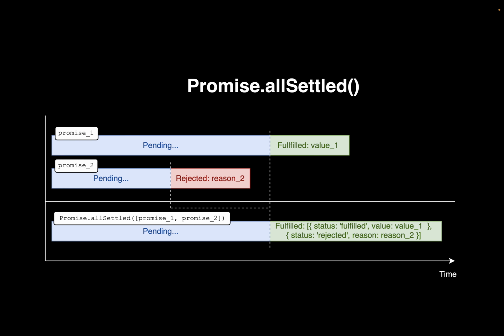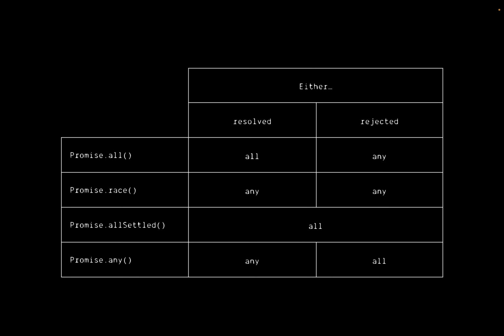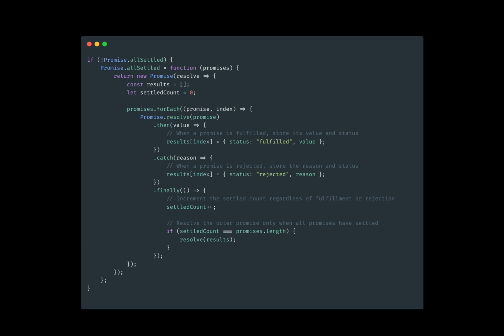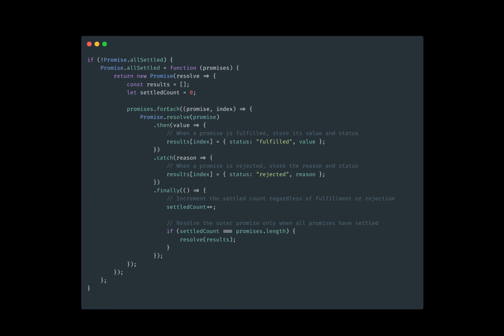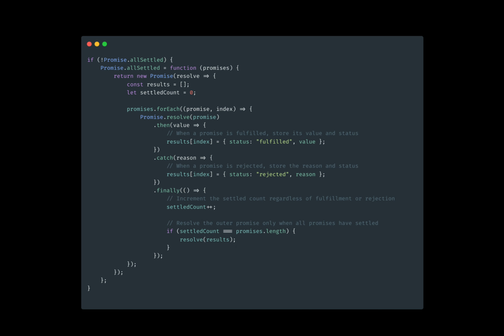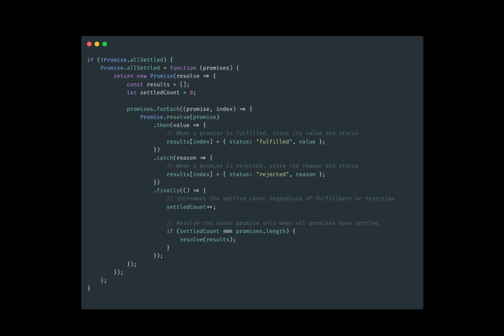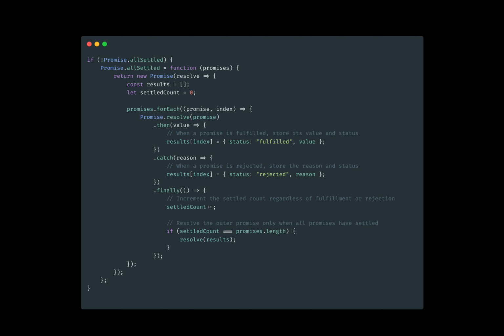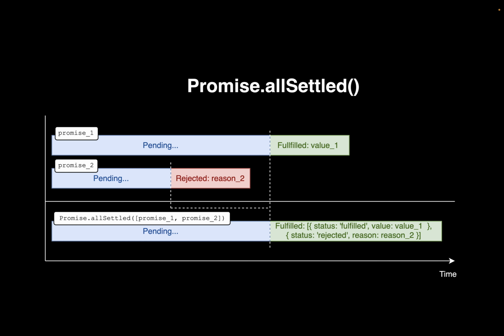JS Promise All Settled Polyfill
Certainly! Here's a video description for your "Mastering JavaScript Promises: Polyfill for Promise.allSettled" video:

🚀 Mastering JavaScript Promises: Polyfill for Promise.allSettled 🚀

Welcome back, coders! In this deep dive into JavaScript promises, join me as we explore the powerful Promise.allSettled method and craft a polyfill to ensure consistent behavior across diverse environments. 🌐

🔍 Video Highlights:

Understanding Promise.allSettled: A quick overview of how Promise.allSettled differs from other promise methods.
The Polyfill Code: A thorough breakdown of our polyfill, step by step, unveiling the magic behind ensuring all promises are accounted for, whether fulfilled or rejected.
Code Comparison with Promise.all: Discover the key differences in behavior between Promise.allSettled and Promise.all and when to use each.